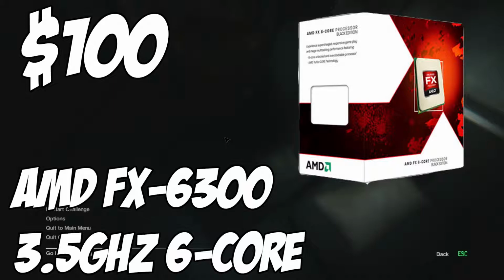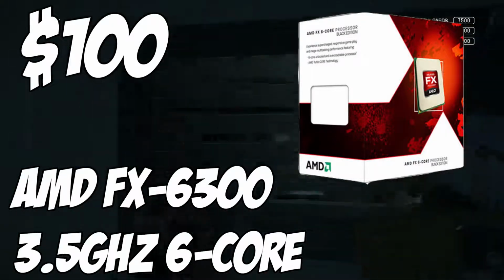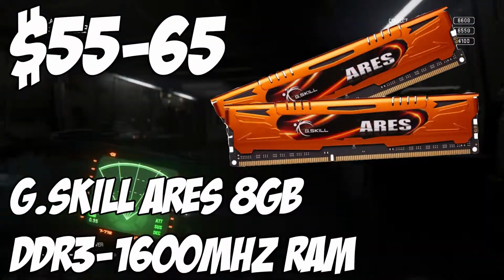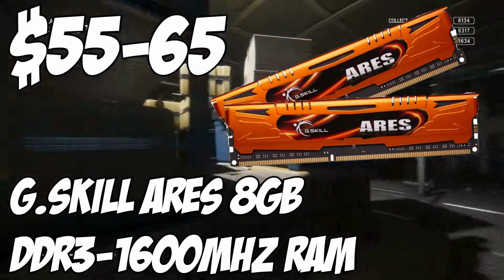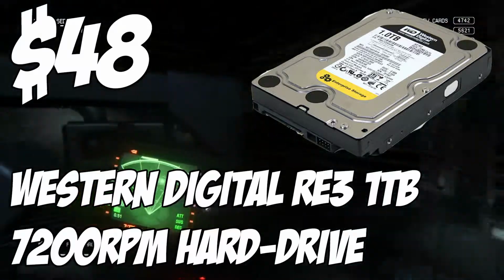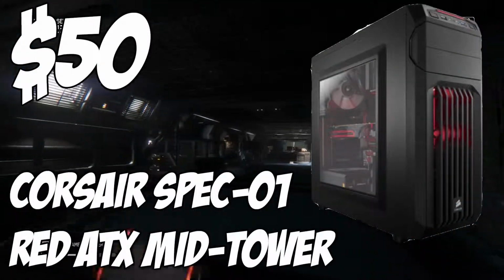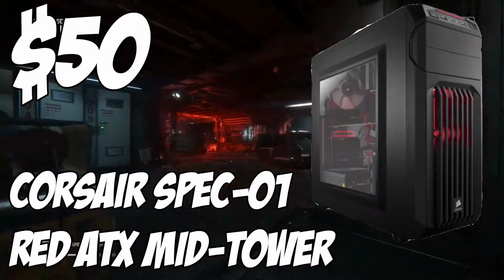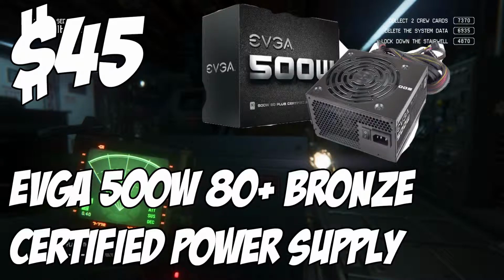$600 Gaming PC Guide - Maxing Out Games at 1080p and 60fps! [1080p 60fps]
I keep this channel up-to-date with the latest and greatest gameplay videos and trailers/montages from all sorts of games.

Equipment/Software I use:
Xbox One
Playstation 4
PC
Adobe Fireworks CS6
Adobe Premiere Pro CS6 (Not too much thanks to Camtasia)

FREQUENTLY ASKED QUESTIONS:

Q: What platforms do you play on?
A: Xbox One, PS4, PS3, Xbox 360, PC, etc. (EVERYTHING)

Q: What do you use to capture your screen?
A: Camtasia Studio 8 is what I used to capture and edit. Otherwise, Camtasia costs $300.

Q:How do you capture gameplay?
A:For PC gameplay, I use Fraps and Camtasia. For Xbox One gameplay, I use the built-in Game DVR feature found in the console and for every other platform, the Elgato HD is the best for capturing gameplay off consoles. Avermedia Portable works too.

Q:What software do you use to edit your videos and create logos/banners?
A: I use Fireworks CS6 and Photoshop for my logos and banners while I edit with Camtasia Studio 8 and occasionally Premiere Pro  CS6. For logos and banners, Adobe Illustrator is really good too.

Xbox Xbox One Xbox 360 Playstation PS4 PS3 Evolve Middle Earth Shadow Of Mordor Evil Within Destiny Metro Watch Dogs Titanfall COD Alien Borderlands Unity AC Rogue PS2 Gameplay Trailer Montage Games Video Games Witcher Batman Wild Next-gen 1080p Sony Wii Wii U Microsoft Nintendo Arkham Dead Island Dying Light Bloodborne Halo Halo 5 Master Chief Far Cry GTA GTA5 NFS Crew Forza Driveclub Assassins Creed iPhone iPhone 6 Samsung Apple Uncharted Tomb Raider